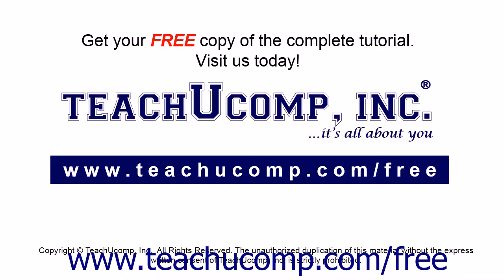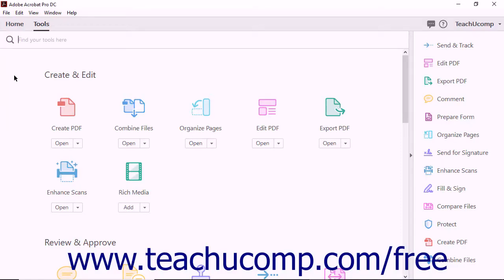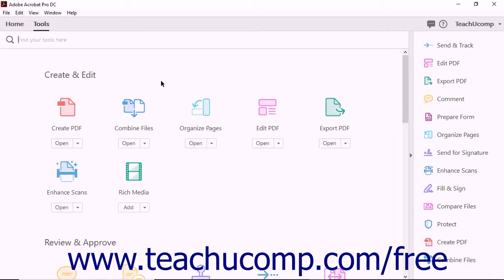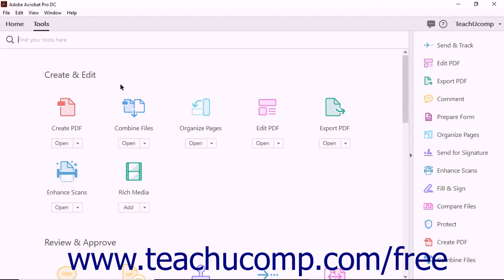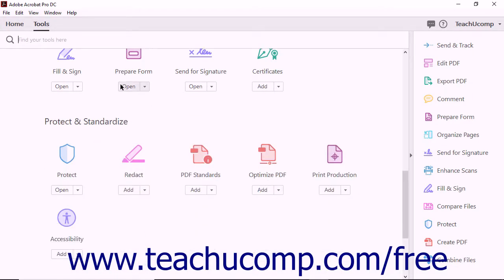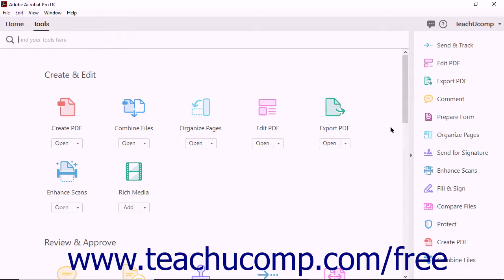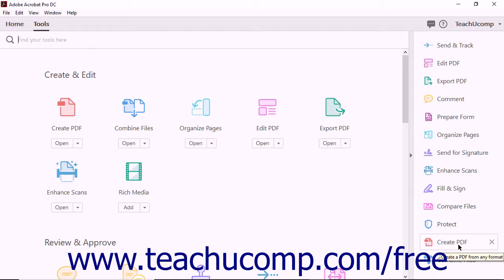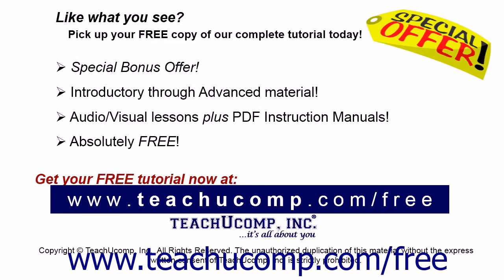Acrobat Pro DC Tutorial The Acrobat Tools View - Adobe Acrobat Pro DC Training Tutorial Course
Learn about The Acrobat Tools View in Adobe Acrobat Pro DC Visit us today!